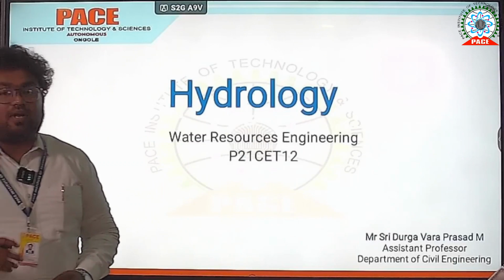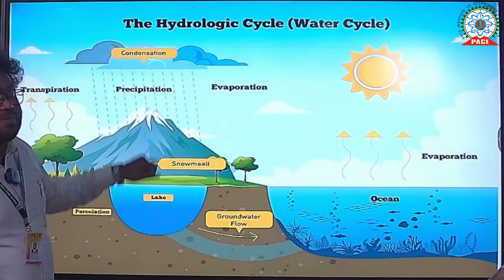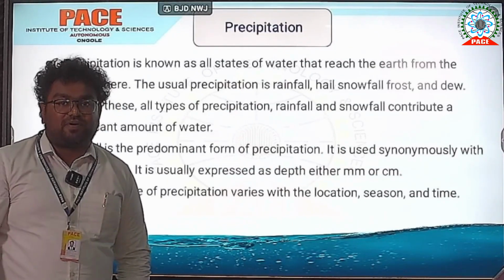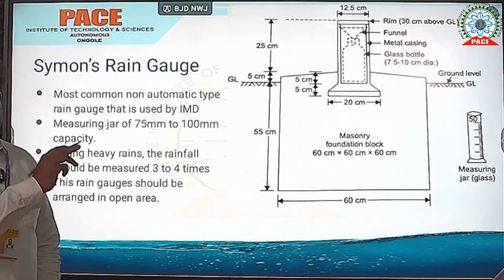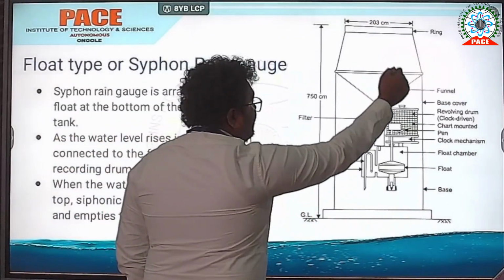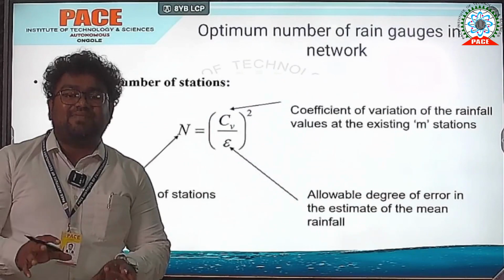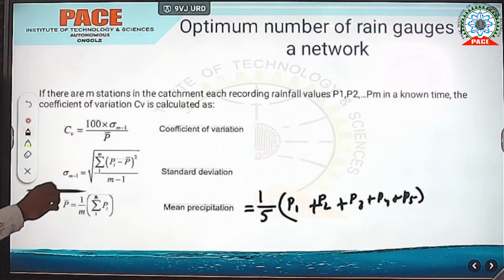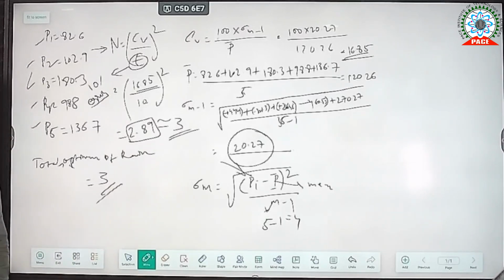Water Resources Engineering - Hydrology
Topic -  Hydrology